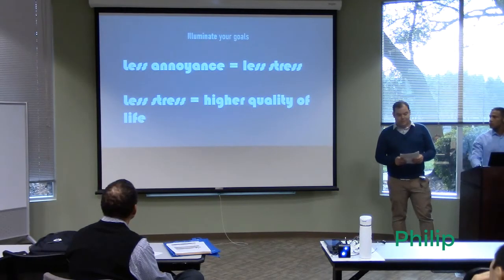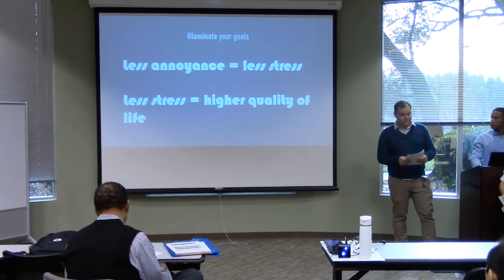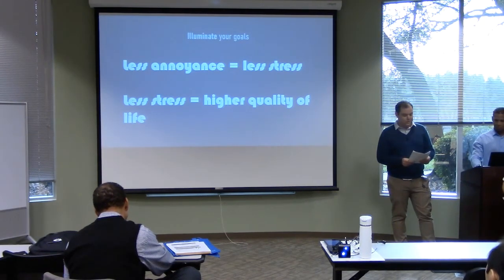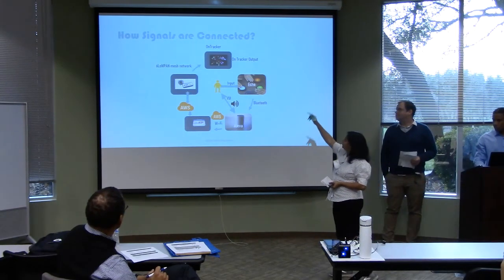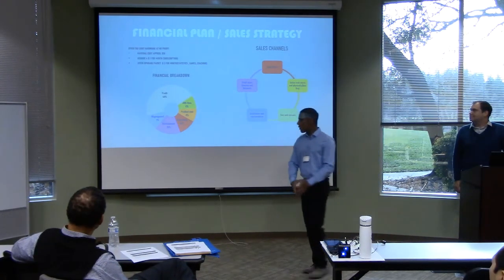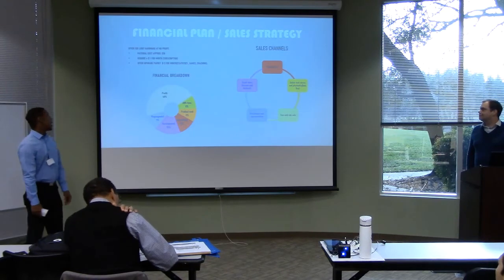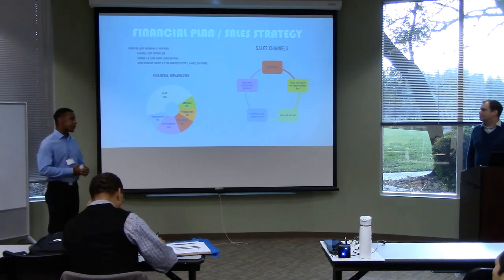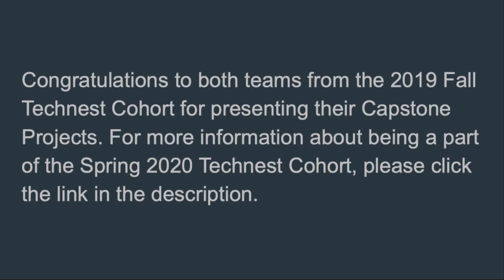SJCC Technest Capstone Project Presesntations Fall 2019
On December 17th, San Jose City College students from the Technest program presented their Capstone Projects. After only 14 weeks of preparation, students from the Intelligent Lighting and Environmental Sensing teams made Shark Tank-style presentations at IDT/Renesas headquarters.